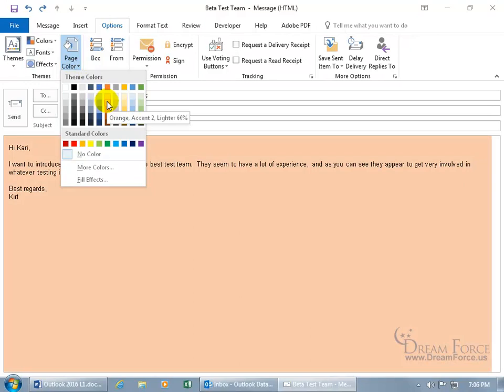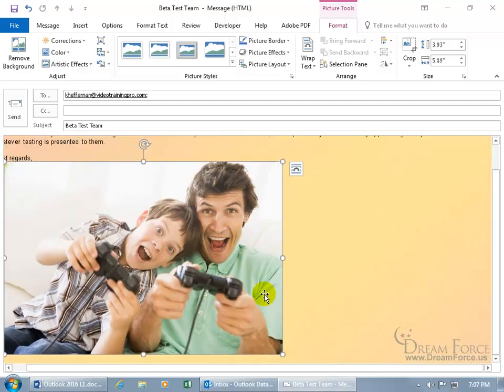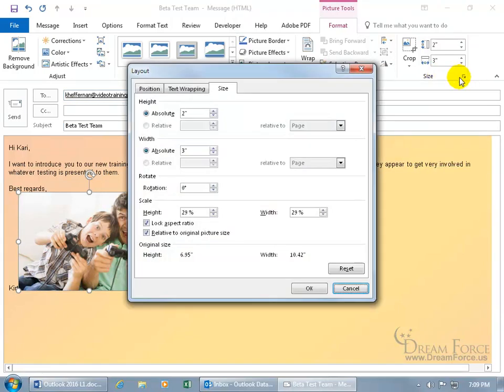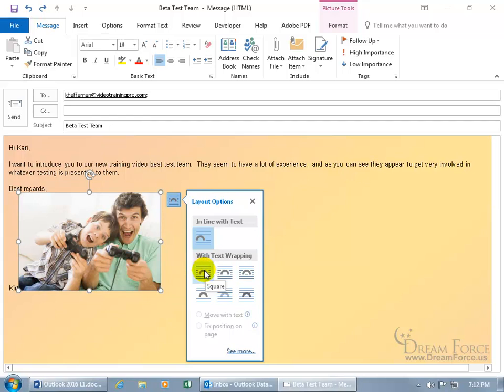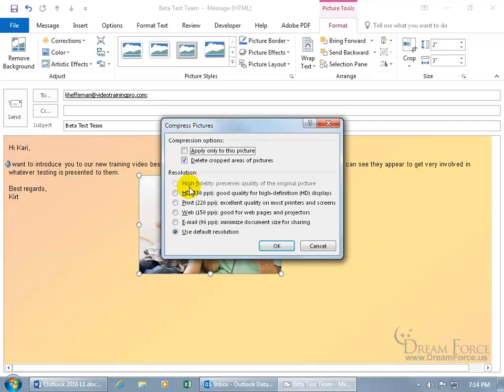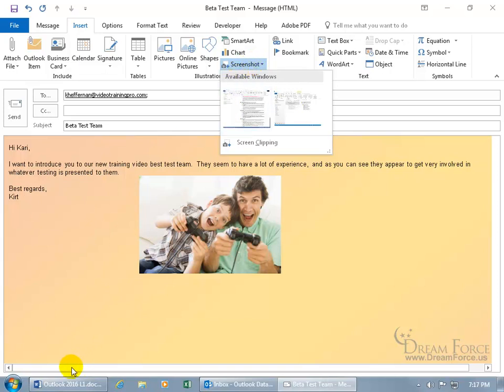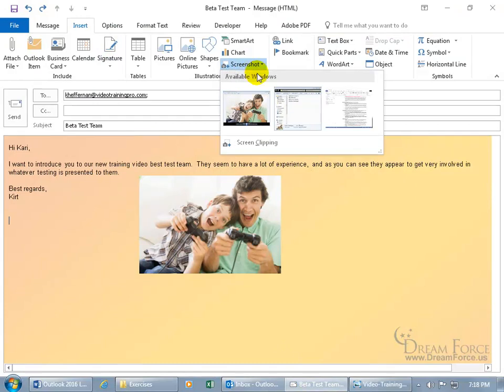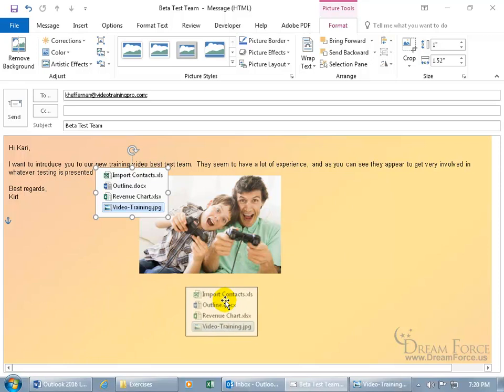Microsoft Outlook 2016: Page Color, Pictures and Screenshots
Microsoft Outlook 2016 training video on how to change the page color of your email messages as well as inserting pictures and capturing images, or screenshots.